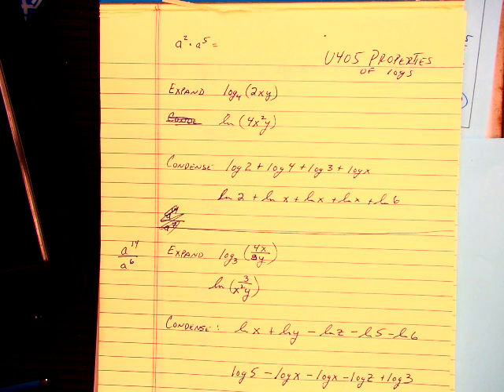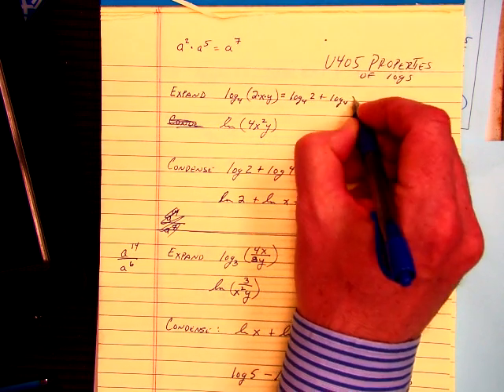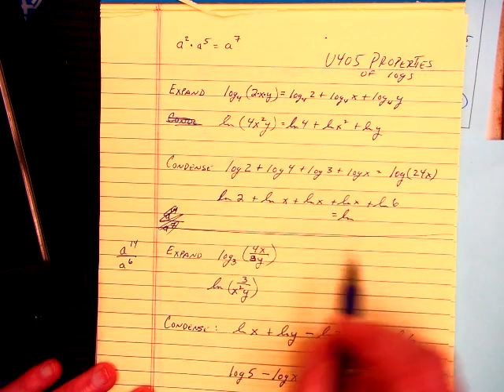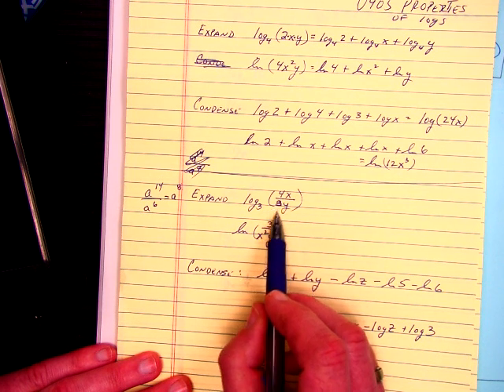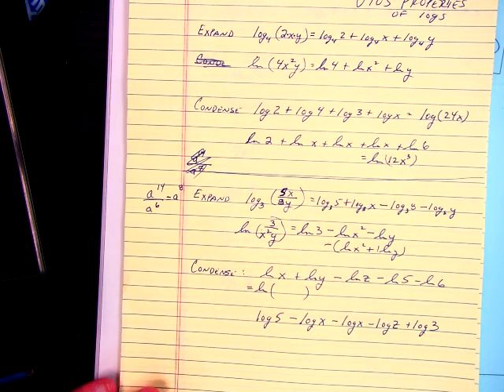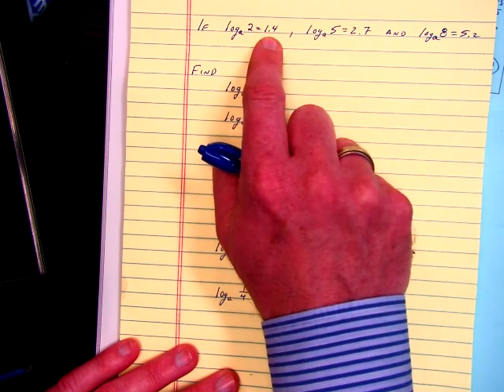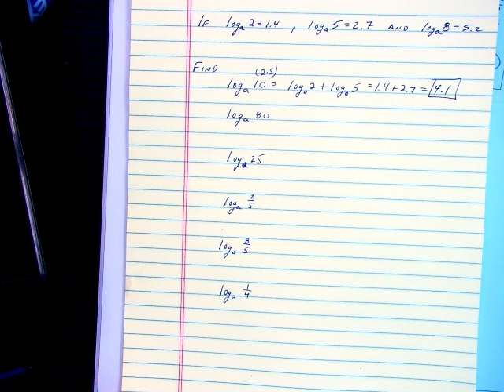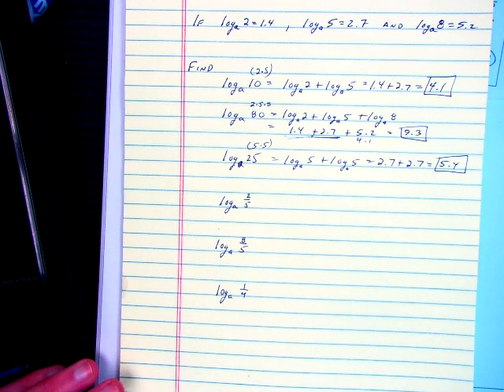U4O5 Properties of Logarithms